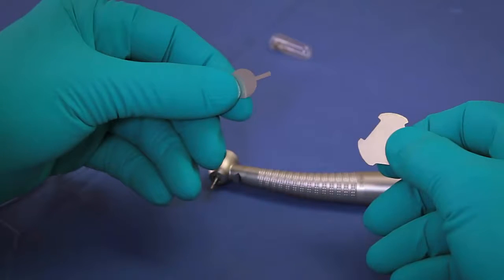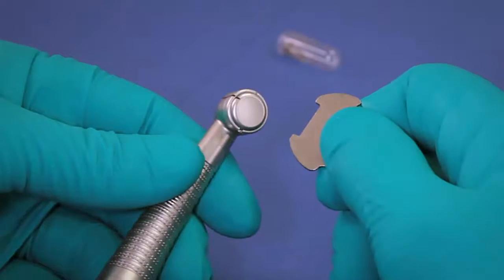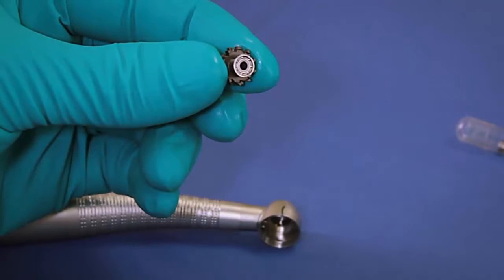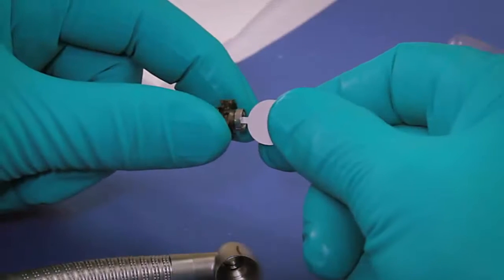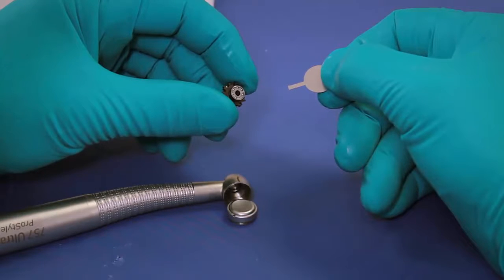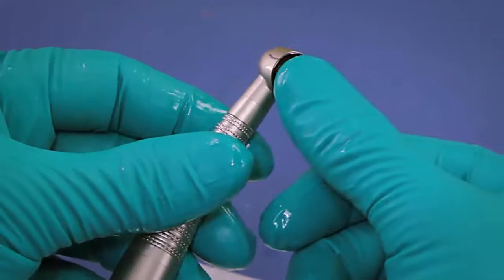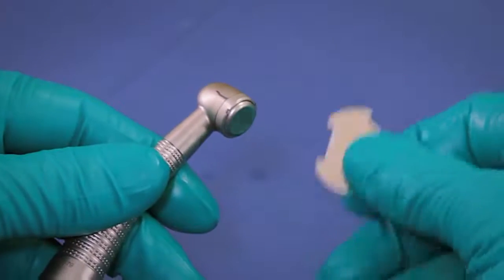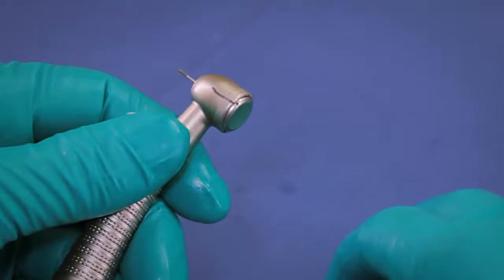Replacing Your Lares Highspeed Handpiece Push Button Chuck